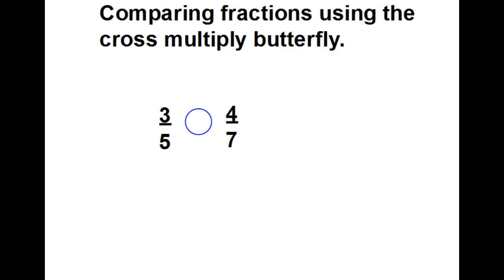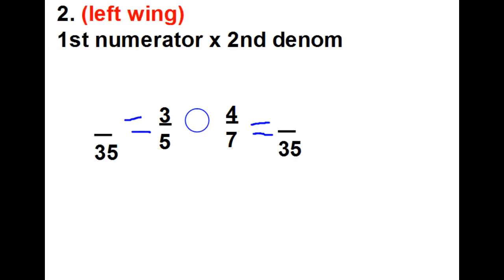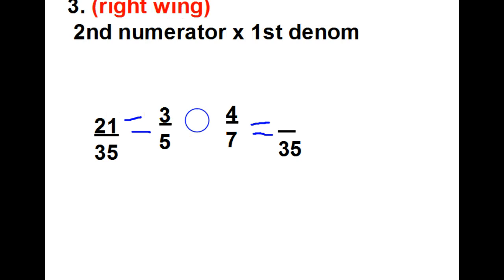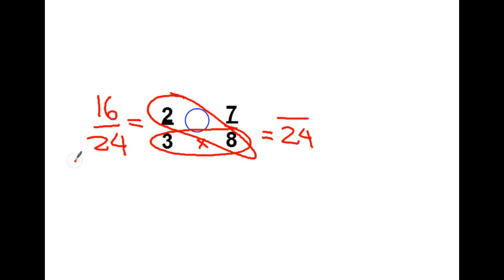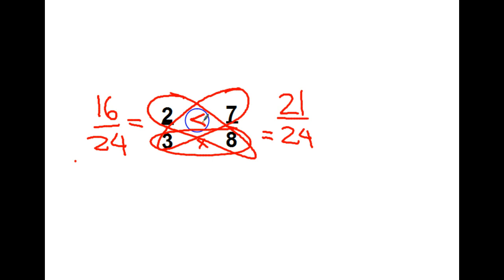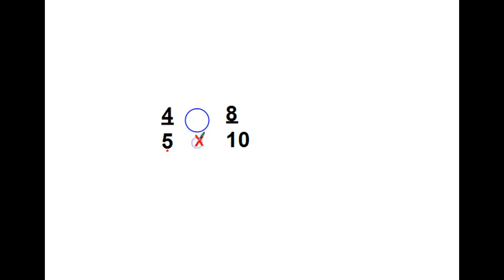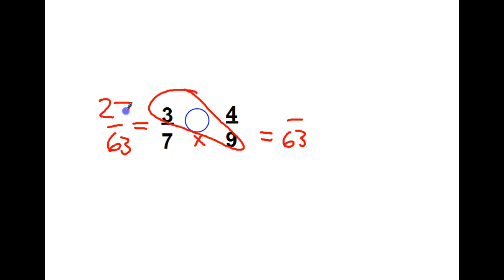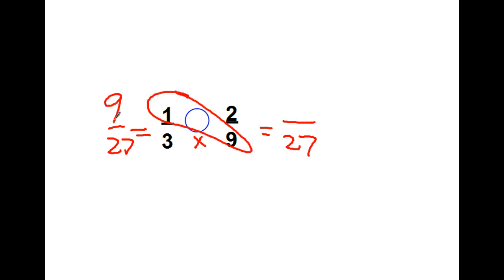cross multiply butterfly